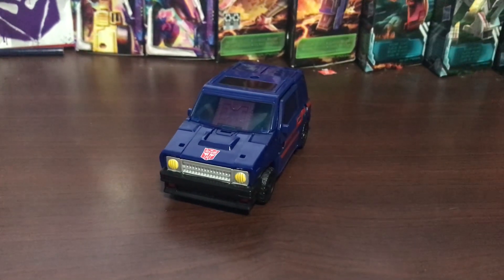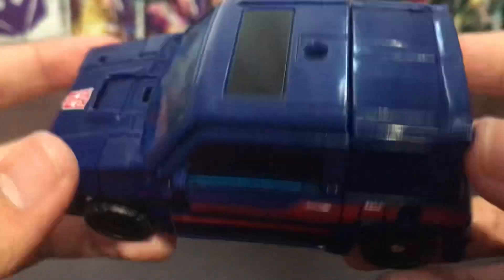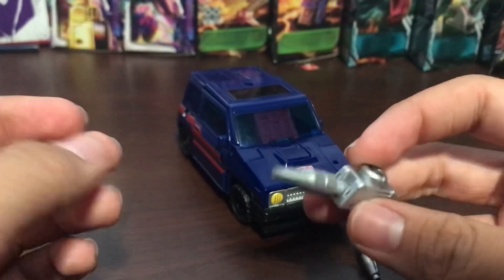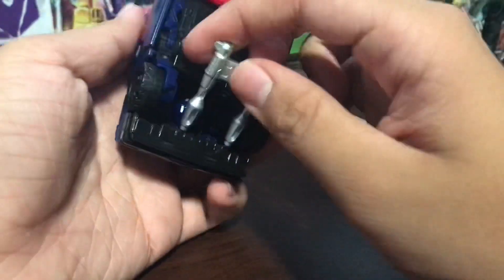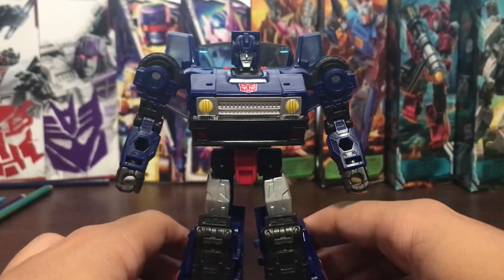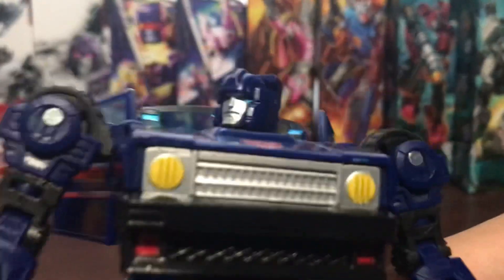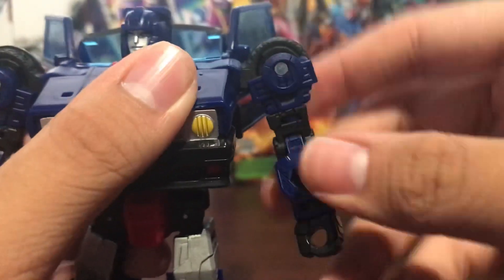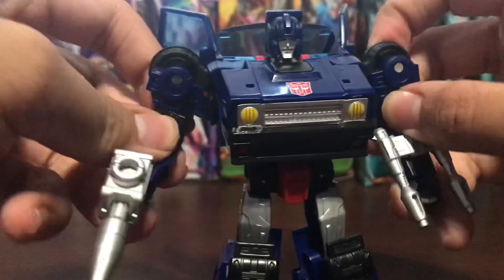Transformers Legacy Skids